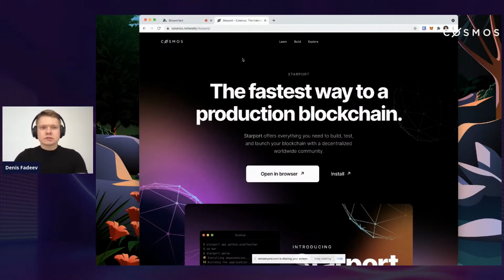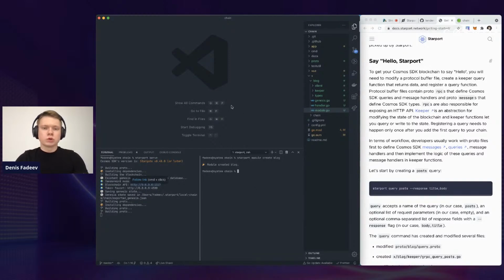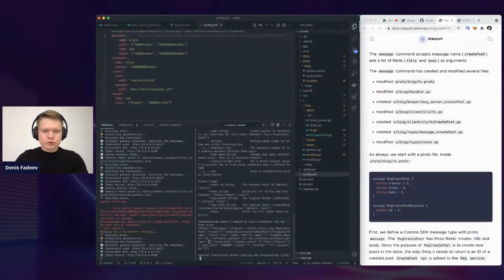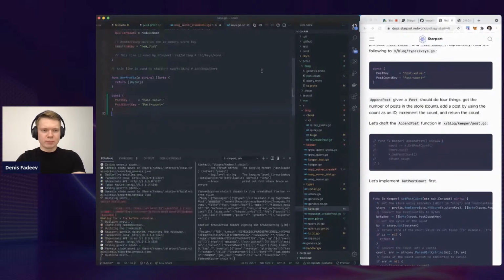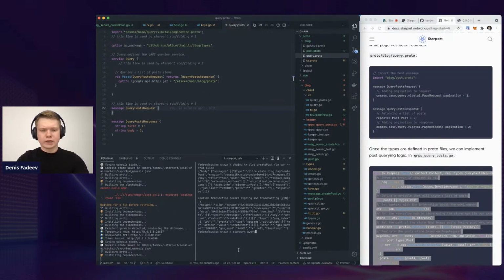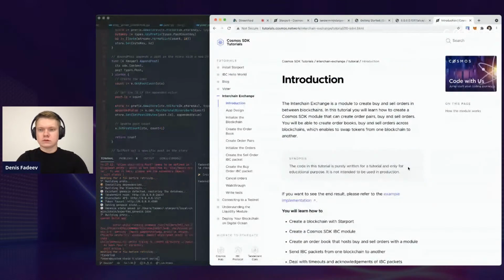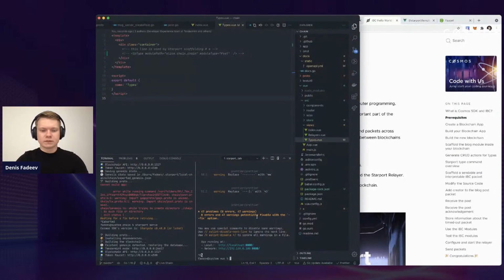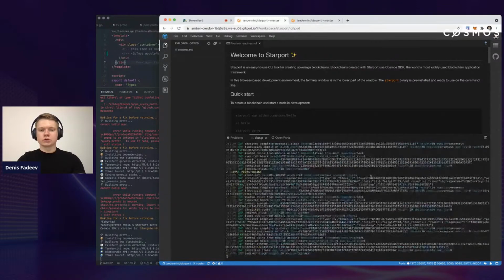HackAtom HCMC Workshop: Introduction to Building Blockchain with Starport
Presenter: Denis Fadeev, Developer Experience at Tendermint

In this workshop, we'll go over the basics of creating a new chain, scaffolding queries, messages and go over some of the main features Starport offers for blockchains developers.